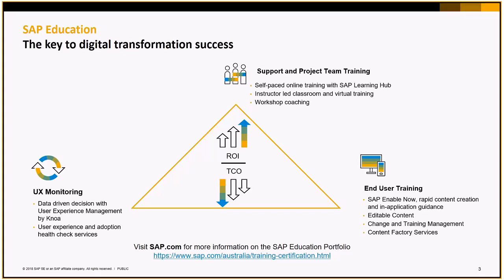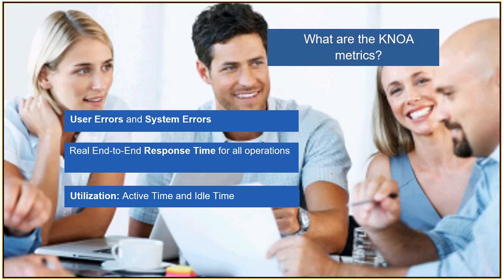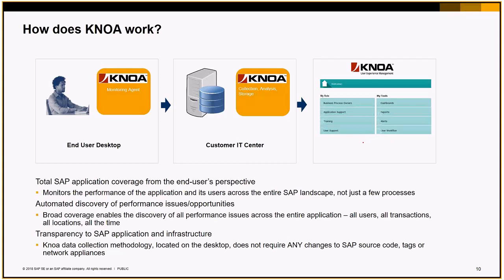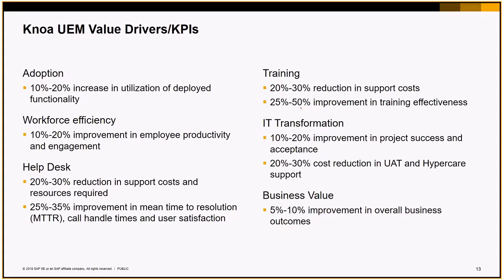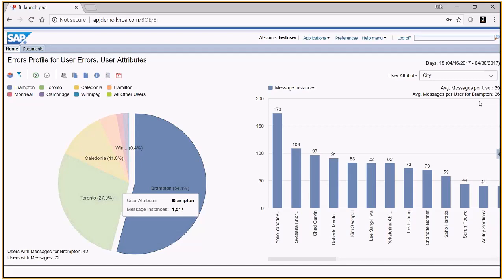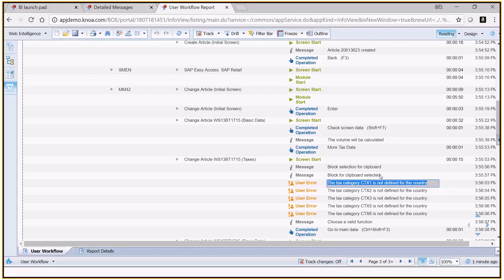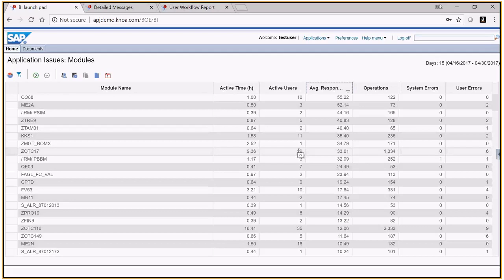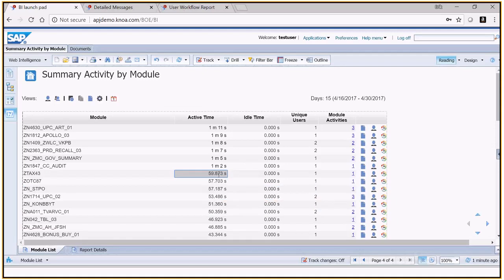SAP UEM Webcast